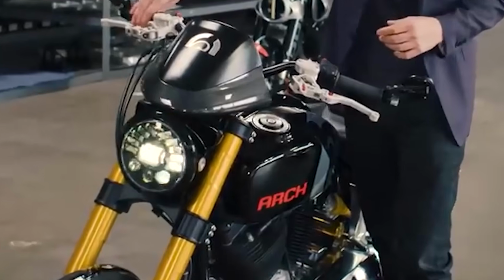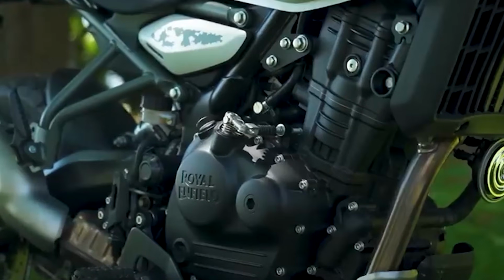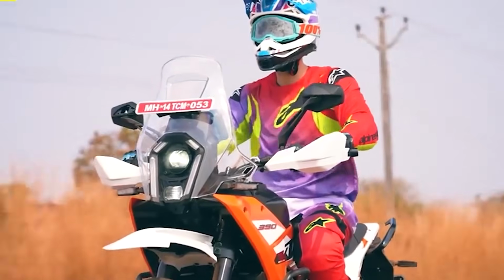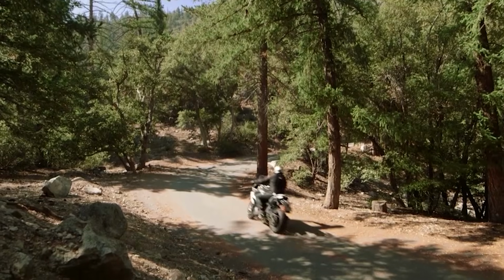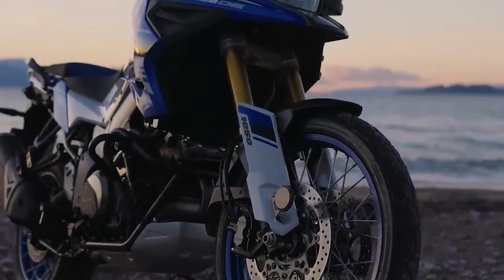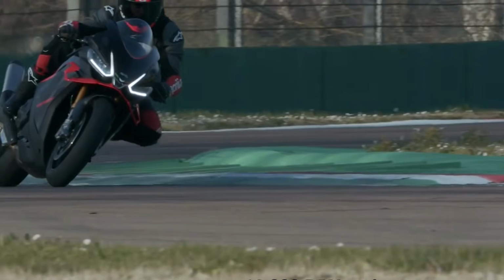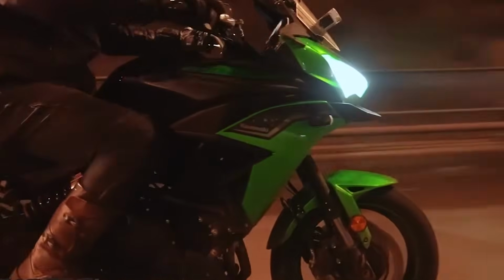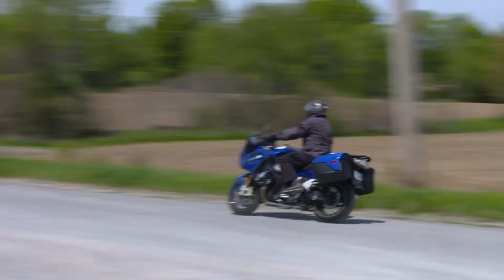15 Motorcycles With Hidden PROBLEMS (Nobody Tells You This!)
15 Motorcycles With Hidden PROBLEMS (Nobody Tells You This!)

That perfect bike sitting in your garage? It might already be failing — quietly, behind the chrome. No recall. No warning. Just small problems waiting to cost you thousands. In 2025, even the most trusted motorcycles hide design flaws, fragile parts, and breakdowns baked right into the engineering. Most riders won’t find out until it’s too late. These are 15 motorcycles with hidden failures nobody ever tells you about.
Starting with a machine that looks bulletproof on paper — but hides a flaw so frustrating it’s driving owners away faster than the bike itself can run.

📺 Watch the entire video for more motorcycle stories, tips, and deep dives!

About Throttle Junkie
🏍️ Videos about real motorcycles, honest reviews, and legendary rides
🎨 Written, voiced and produced by Throttle Junkie